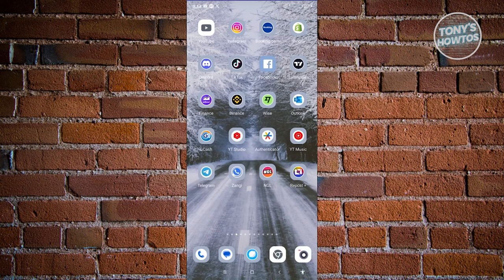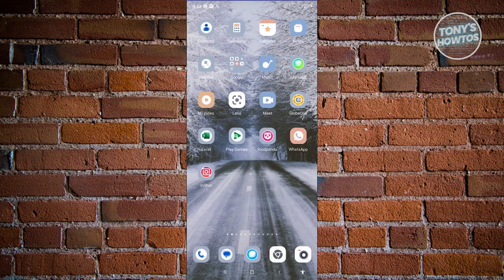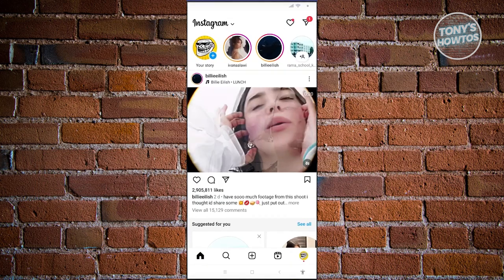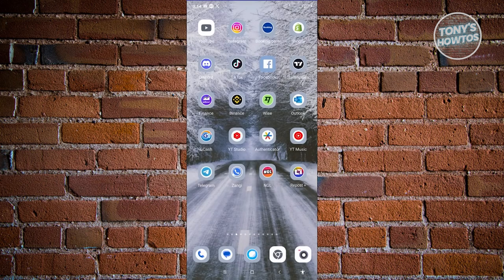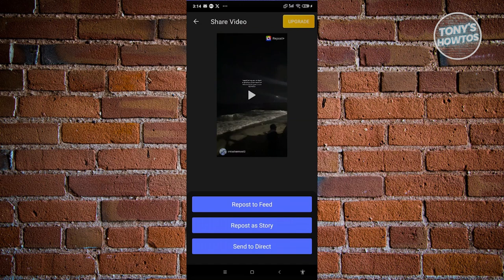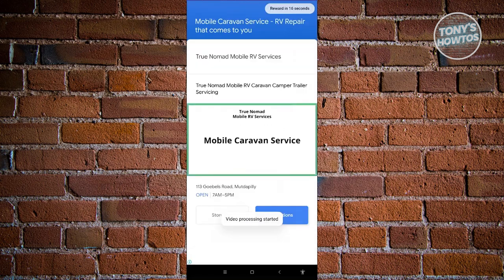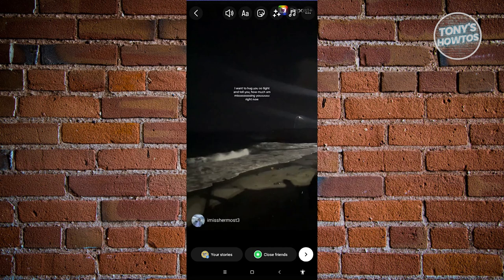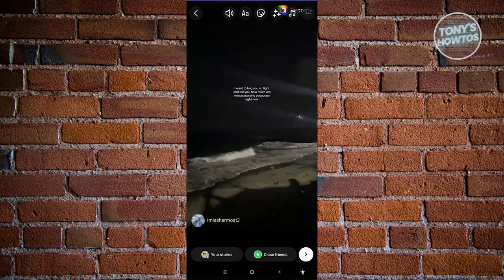How to Add Full Reel in Instagram Story (2024)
In this video, I show you How to Add Full Reel in Instagram Story in 2024. The quick and easy tutorial how to add full video to instagram story. Do you want to know step by step how to share full reels on instagram story in 2024? Yes? Great!